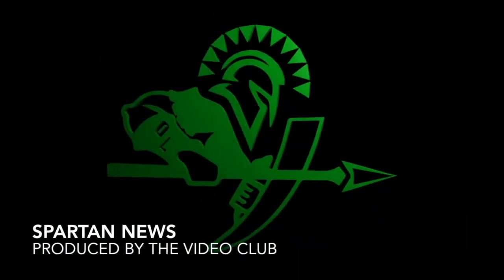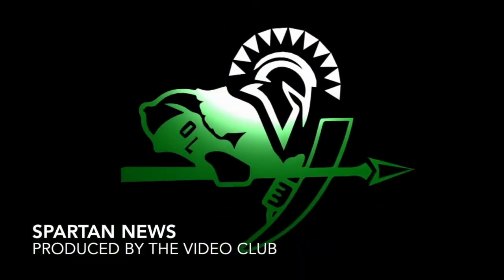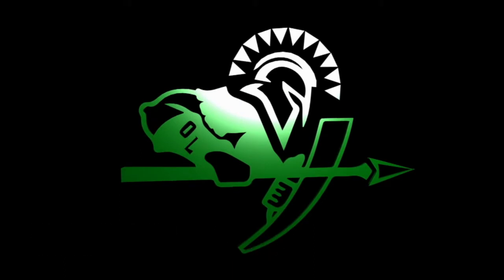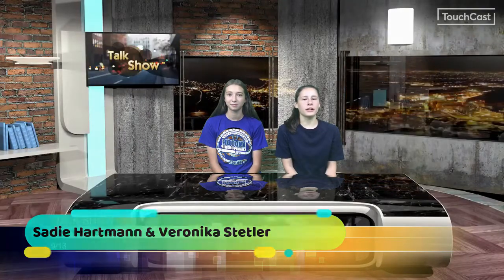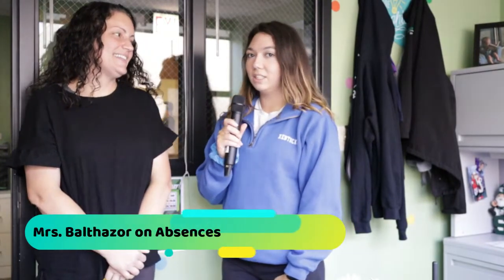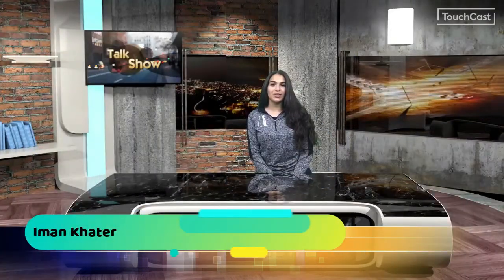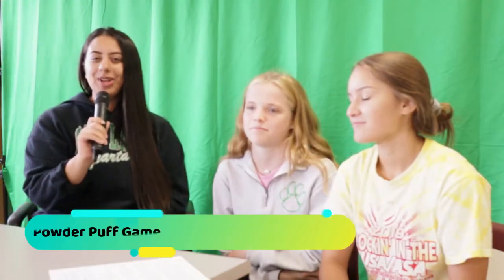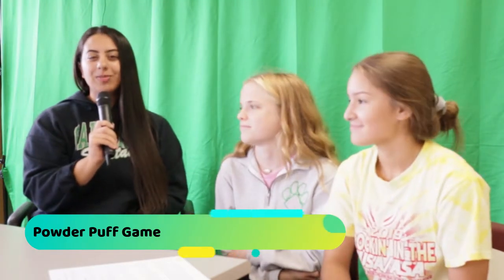Spartan News 09,13,2019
This is the weekly edition of the Spartan guys.